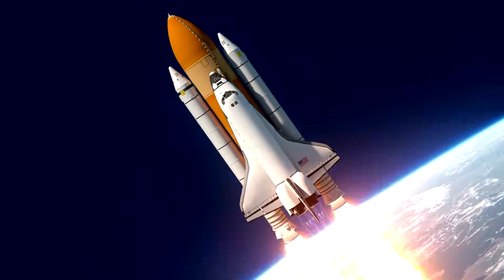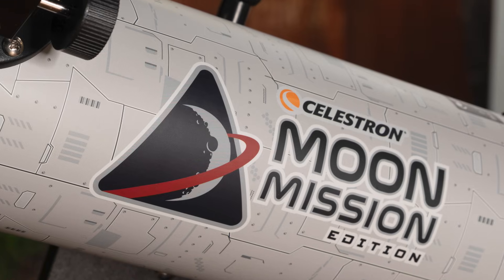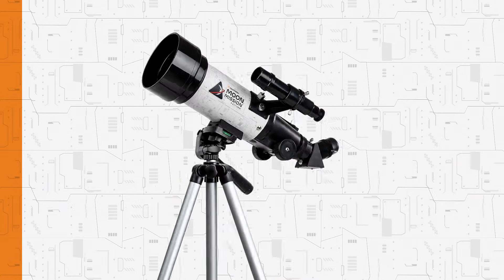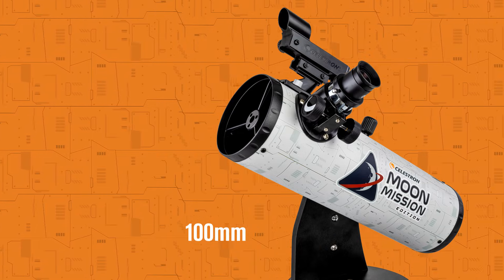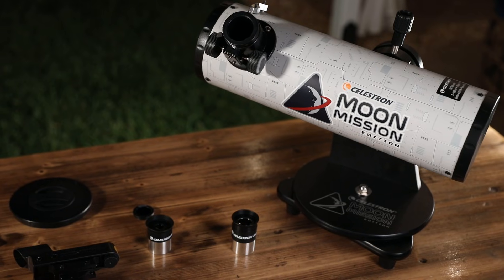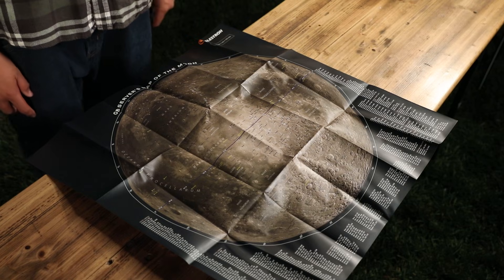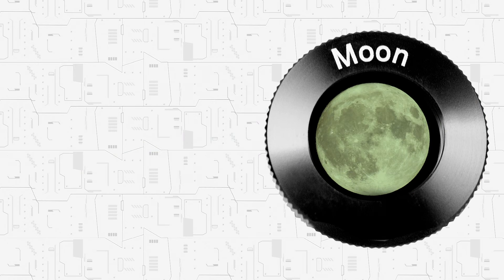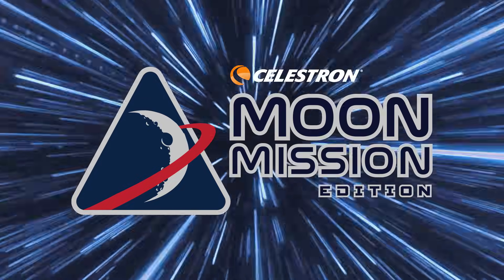Celestron Moon Mission Telescope Product Tour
🌕✨ Explore the Moon Like Never Before with Celestron’s Moon Mission Telescopes! 🚀

Celebrate humanity's greatest achievements in lunar exploration with Celestron's special-edition Moon Mission Telescopes. Whether you're a beginner or a seasoned stargazer, these telescopes are designed to bring the wonders of the Moon right to your backyard.

🔭 Features:

- Stunning lunar-themed designs
- High-quality optics for sharp views of the Moon's surface
- Bonus accessories like lunar maps, Moon filters, and educational guides

Get ready to explore craters, maria, and mountains on the Moon with ease. 🌌 Perfect for families, astronomy enthusiasts, or anyone inspired by the cosmos!

💡 Don’t miss out! Check out our Moon Mission Telescopes and start your lunar adventure today!

8DM3W0RXEOPTSOWY